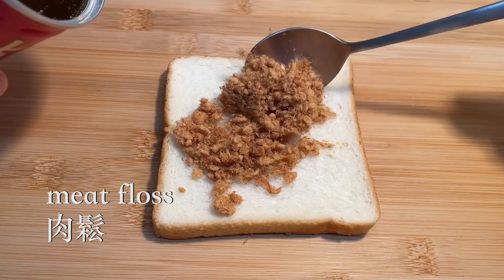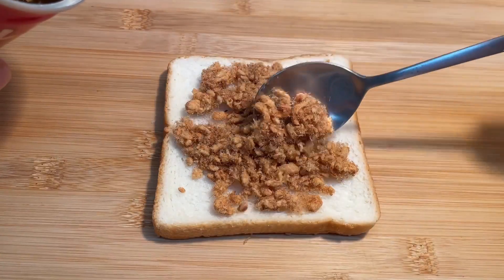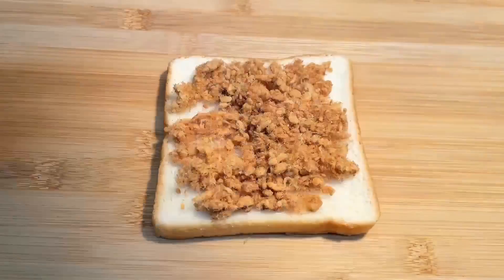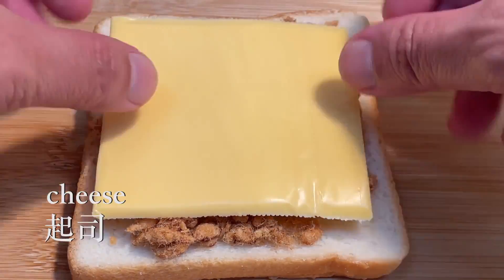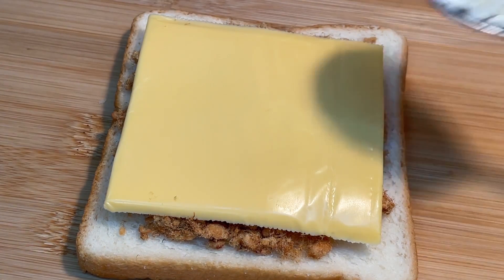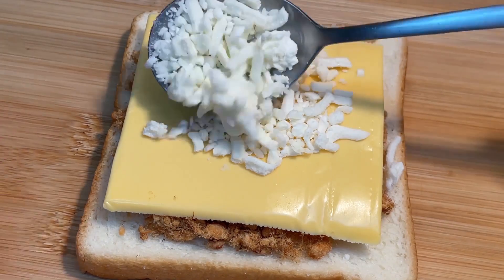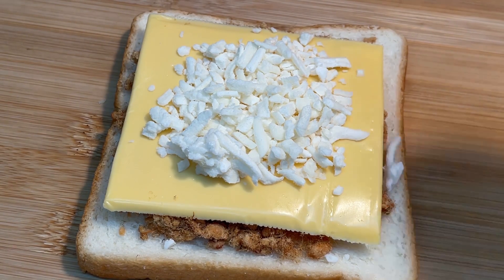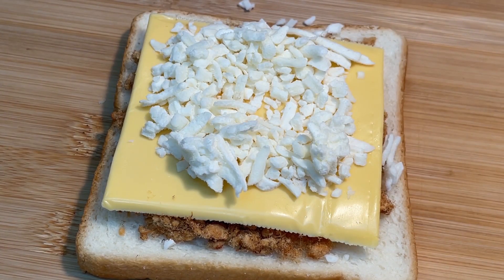It's so delicious ~ Children rush to eat with me every day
Please turn on CC subtitles
So delicious, I make it almost every day! Incredibly quick and easy sandwich breakfast! An epic 10 minute breakfast recipe with just a few ingredients! Astonishing! Peace and Love! Have a nice day friends!
raw material:
toast
egg
cheese
meat floss
Hello everyone, welcome to Missing food
Hi,welcome to watch Missing food.I usually like to cook very much and love food. I will share a dish here every day. You can learn and try to make it. I hope everyone's life can be better.